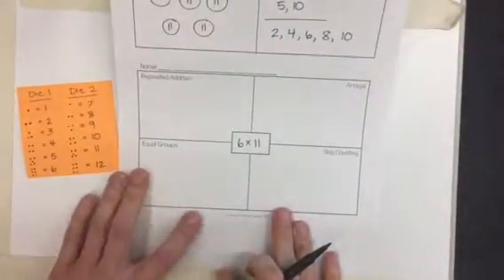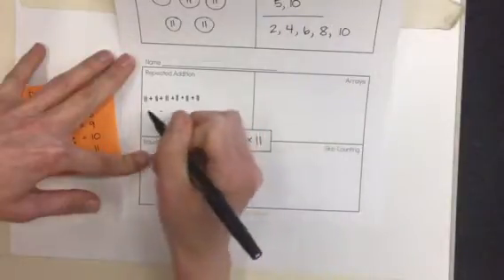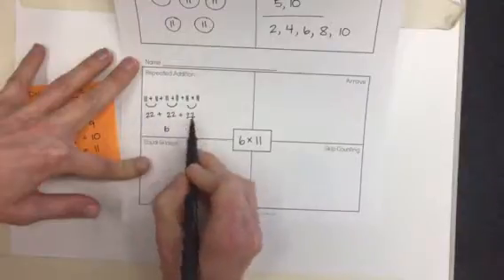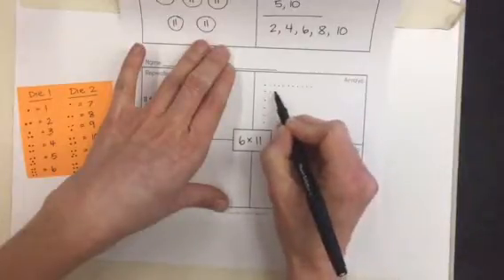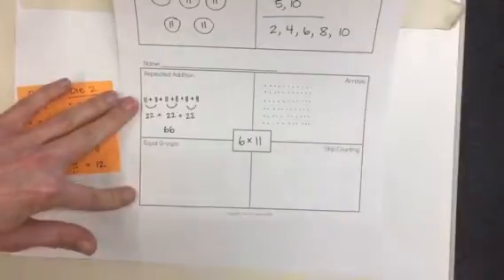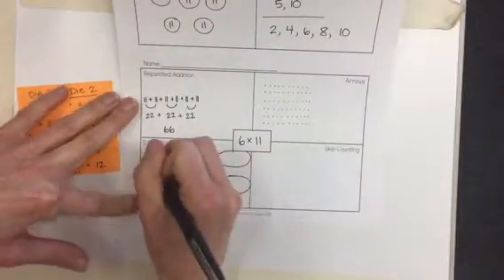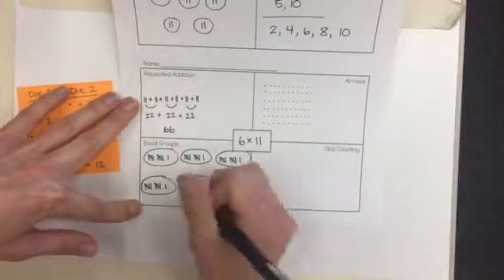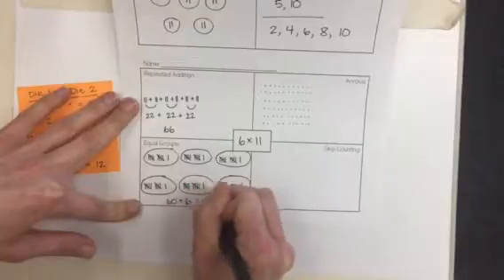Multiplication Strategies Practice